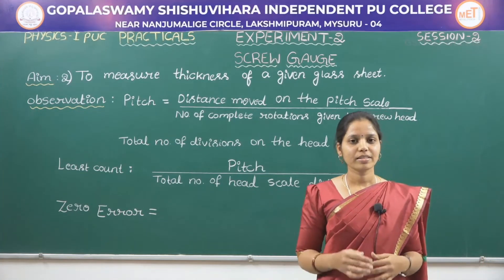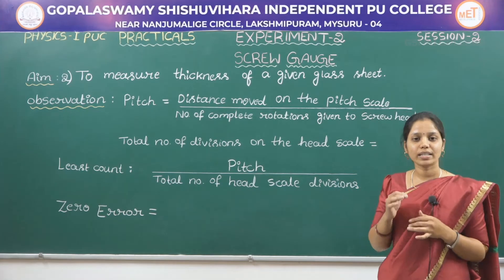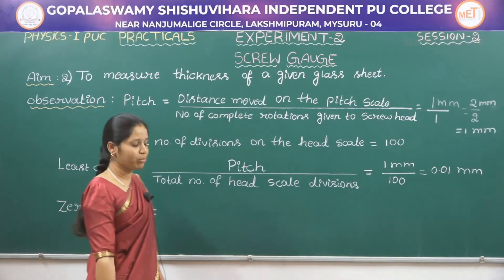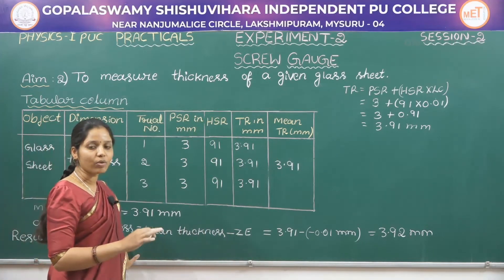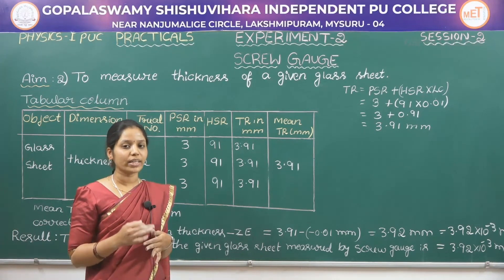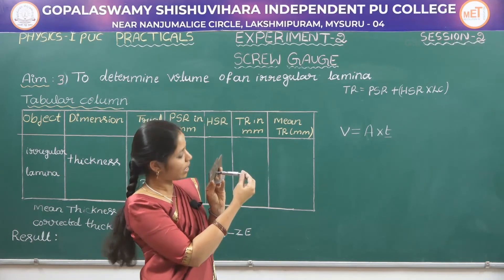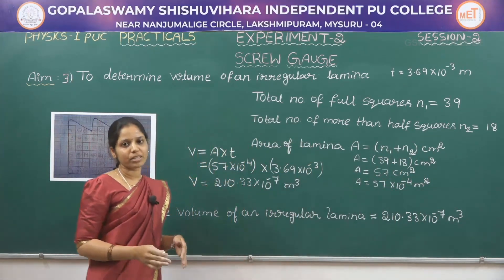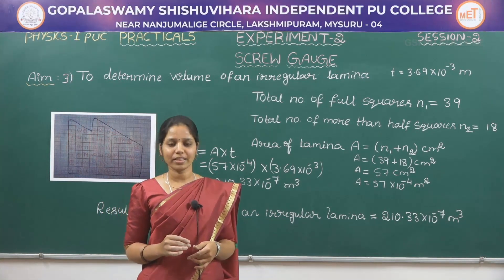PHYSICS | 1st PUC | LAB | SCREW GAUGE | EXP 02 | S02